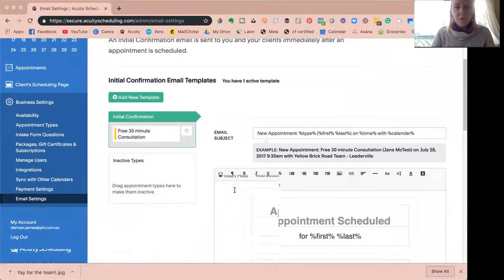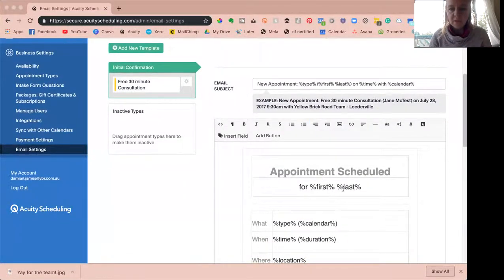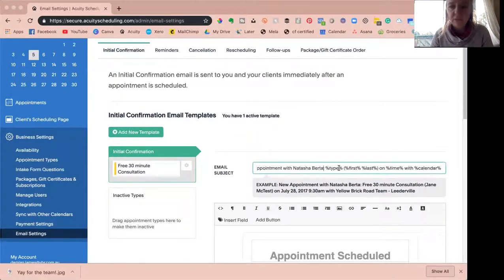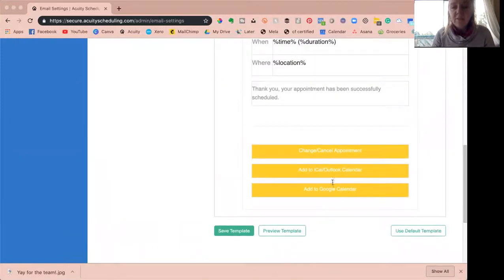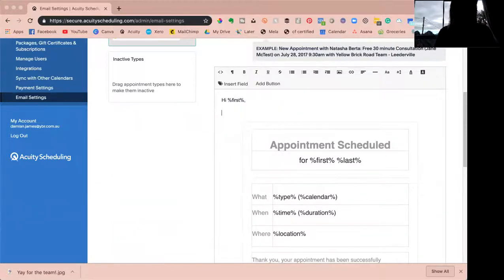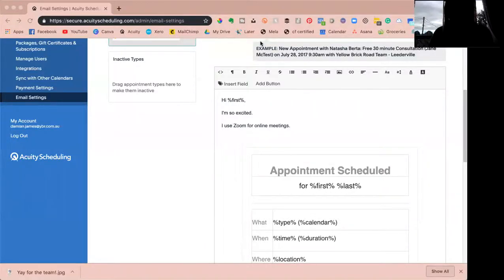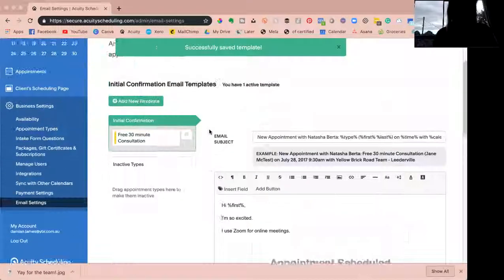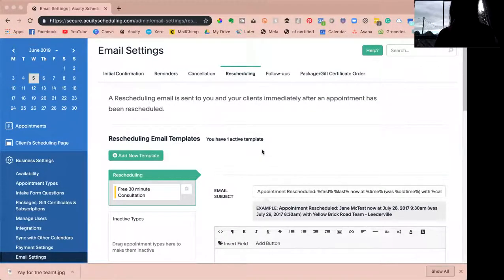How to customise the email reminders from Acuity bertaTips #89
Would you like to give your clients some more specific information once they've booked with you using Acuity?

Here's how to customise the booking reminders in Acuity.